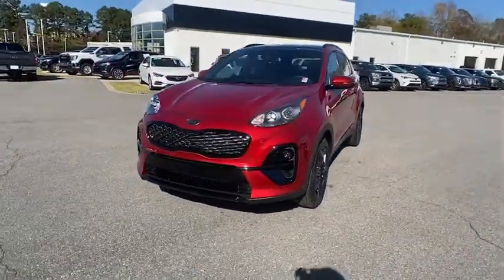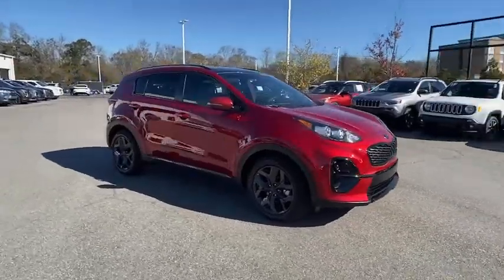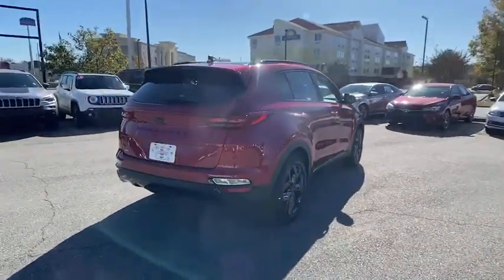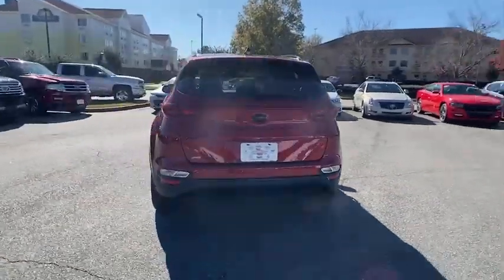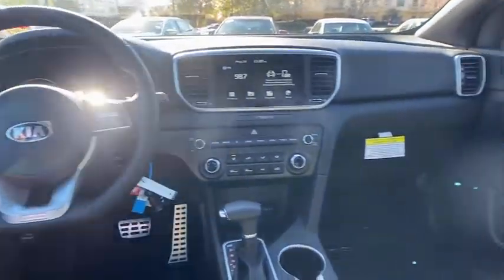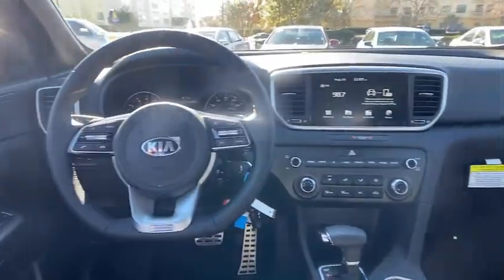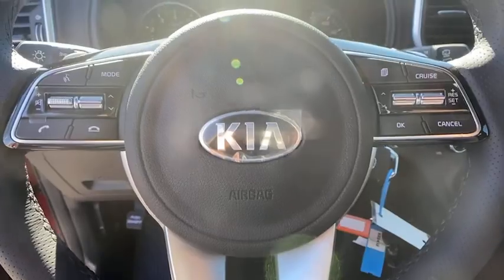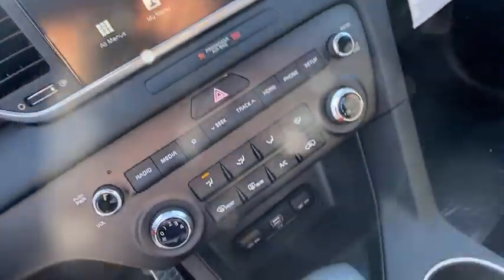2021 Kia Sportage Macon, Warner Robins, Perry, Thomaston, Dublin, GA M7890255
Hyper Red New 2021 Kia Sportage available in Macon, Georgia at Hutchinson Kia of Macon. Servicing the Warner Robins, Perry, Thomaston, Dublin, GA area.

Hyper Red 2021 Kia Sportage S FWD 6-Speed Automatic Electronic with Overdrive 2.4L I4 DGI DOHC 16V GM CERTIFICATION IS OPTIONAL - ALL GM ELIGIBLE VEHICLES ARE PRE-CERTIFIED - COST ON ALL GMC/BUICKS $995 - COST ON CADLLACS $1595 - EXCLUDES LIFTED OR MODIFIED VEHICLES.brbrRecent Arrival! 23/30 City/Highway MPG
Axle Ratio: 3.064|Wheels: 18 Dark Gray|Front Bucket Seats|Leatherette Seat Trim|Radio: AM/FM Audio System|S FWD Nightfall Edition Package|Carpet Floor Mats|10-Way Power Adjustable Driver Seat|6-Way Adjustable Drivers Seat|Black Badging|Flat Bottom Steering Wheel|LED Interior Lighting|Metal Sport Pedals|Paddle Shifters|Panoramic Sunroof|Solar Glass|4-Wheel Disc Brakes|6 Speakers|Air Conditioning|Electronic Stability Control|Front Center Armrest|Spoiler|Tachometer|ABS brakes|Alloy wheels|Brake assist|Bumpers: body-color|Delay-off headlights|Driver door bin|Driver vanity mirror|Dual front impact airbags|Dual front side impact airbags|Four wheel independent suspension|Front anti-roll bar|Front fog lights|Front reading lights|Fully automatic headlights|Heated door mirrors|Illuminated entry|Low tire pressure warning|Occupant sensing airbag|Outside temperature display|Overhead airbag|Overhead console|Panic alarm|Passenger door bin|Passenger vanity mirror|Power door mirrors|Power steering|Power windows|Rear anti-roll bar|Rear seat center armrest|Rear window defroster|Rear window wiper|Remote keyless entry|Roof rack: rails only|Security system|Speed control|Speed-sensing steering|Split folding rear seat|Sport steering wheel|Steering wheel mounted audio controls|Telescoping steering wheel|Tilt steering wheel|Traction control|Trip computer|Turn signal indicator mirrors|Variably intermittent wipers|Front beverage holders|AM/FM radio: SiriusXM|Exterior Parking Camera Rear|Auto High-beam Headlights|Apple CarPlay & Android Auto